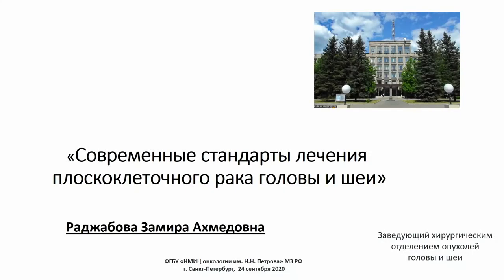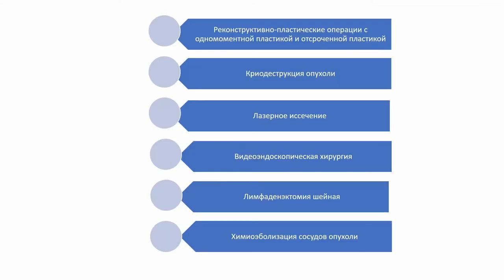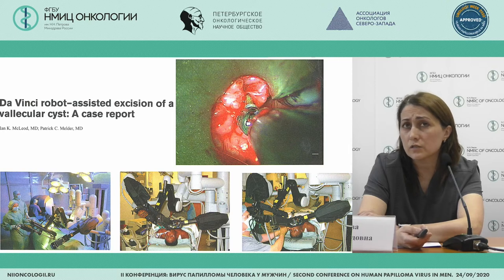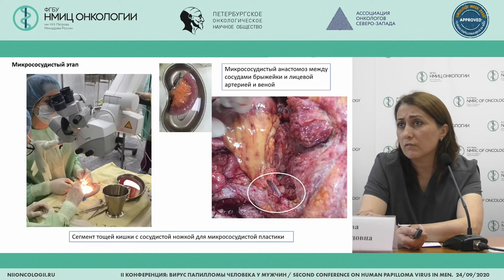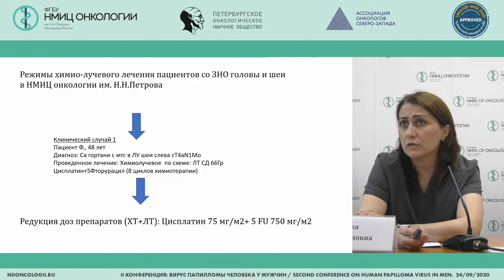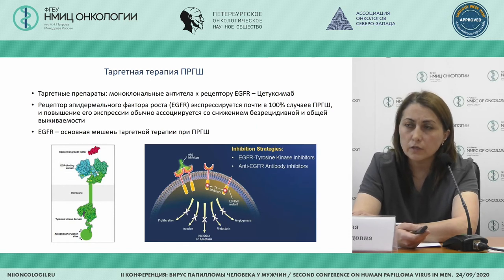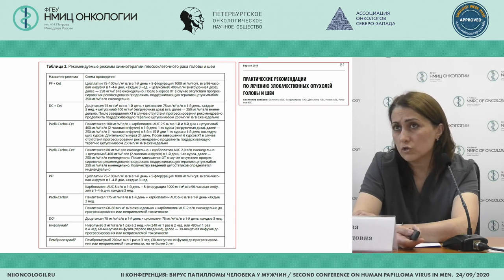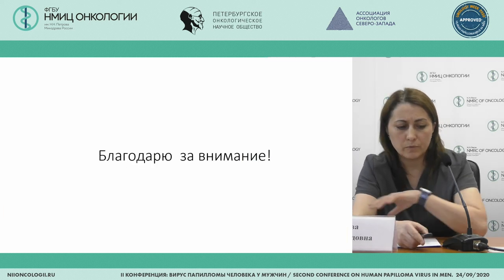Modern treatment standards for squamous cell head and neck carcinoma (Zamira Radzhabova)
Zamira Radzhabova, Head of the head and neck tumors surgical department, N.N.Petrov National Medical Research Center of oncology, St.Petersburg